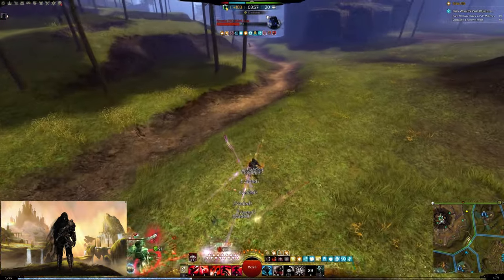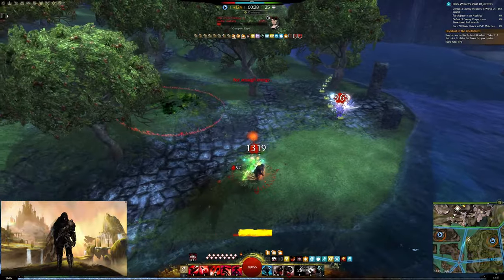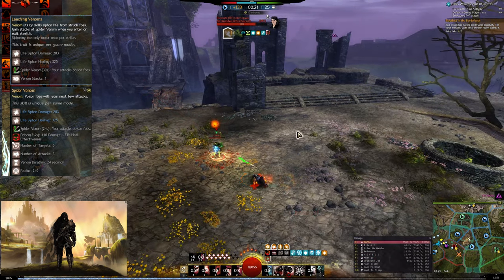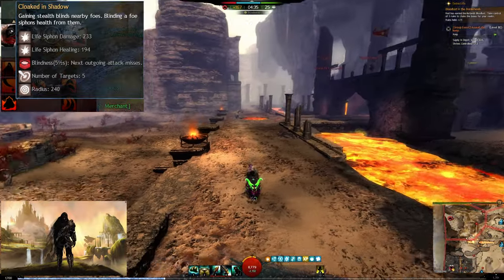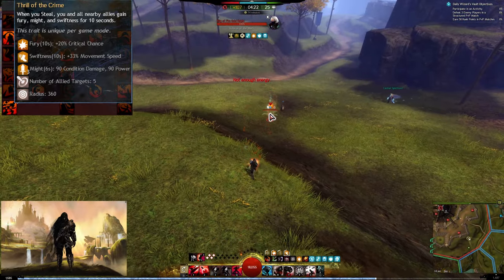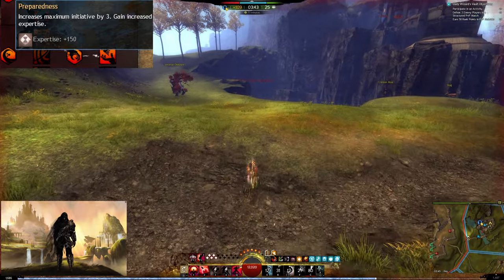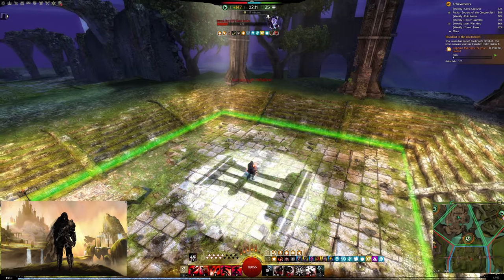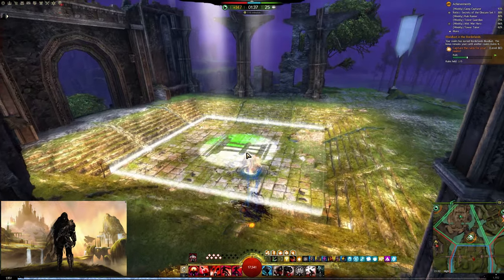Guild Wars 2 Deadeye Build for PVP (World Vs World)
Instant Gaming (Steam, Blizzard, PlayStation 4 and 5,  Xbox, etc)

World Vs World PVP
Tips and Tricks for World Vs World

Thief Deadeye  Specialization With Marauder Gear
Deadeye Solo Roam Build For World Vs World
Trickery and Shadow Arts
Deadeye guide for new players who want to play PVP world vs world in Guild Wars 2.

0:00 Intro, Beginner Info and Roamer Role
2:04 Specialization
3:24 Trait Merciful Ambush
3:48 Trait Shadows Embrace
4:09 Trait Meld With Shadows
4:22 Trait Spider Venom
5:35 Trait Cloaked in Shadow
5:54 Trait Shadow Siphoning
6:02 Trait Shadows Rejuvenation
6:36 Trait Kleptomaniac
7:45 Trait Thrill of the Crime
7:59 Trait Preparedness
8:33 Trait Bountiful Theft
8:54 Trait Lead Attacks
9:14 Trait Sleight of Hands
9:55 Trait Deadeyes Mark
10:18 Trait Malicious Intent
10:28 Trait Renewing Gaze
10:52 Trait Silent Scope
11:48 Trait Iron Sight
12:30 Trait Maleficent Seven
12:39 Trait Be Quick or Be Killed
12:54 Gear
14:02 Sigils on Weapon
14:19 Sigil of Celerity and Quickness
15:14 Secondary Weapon
15:27 Relic
15:38 Utility Skills
15:57 Biggest Enemies of Deadeye
16:05 How to do Damage
17:44 Mobility
17:54 Advice for New Players
18:14 Outro

Guild Wars 2 is a free-to-play, massively multiplayer online role-playing game developed by ArenaNet and published by NCSoft. Set in the fantasy world of Tyria, the core game follows the re-emergence of Destiny's Edge, a disbanded guild dedicated to fighting Elder Dragons, colossal Lovecraftian-esque entities that have seized control of Tyria in the time since the original Guild Wars (2005), a plot line that concludes in the third expansion End of Dragons (2023). The game takes place in a persistent world with a story that progresses in instanced environments.

Guild Wars 2 is the fourth major entry in the Guild Wars series, and claims to be unique in the MMO genre by featuring a storyline that is responsive to player actions, something which is common in single player role-playing games but rarely seen in multiplayer ones. A dynamic event system replaces traditional questing, utilising the ripple effect to allow players to approach quests in different ways as part of a persistent world. Also of note is the combat system, which aims to be more dynamic than its predecessor by promoting synergy between professions and using the environment as a weapon, as well as reducing the complexity of the Magic-style skill system of the original game.